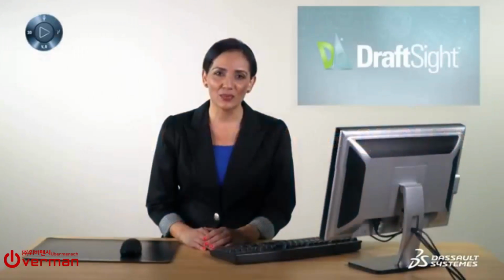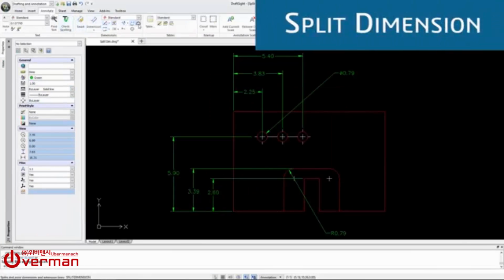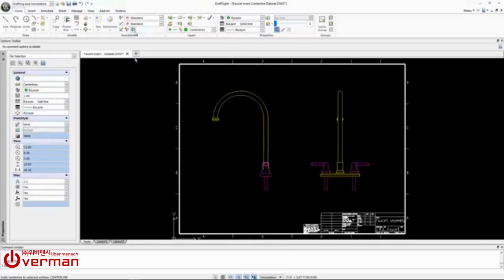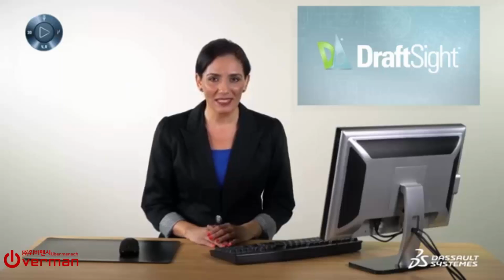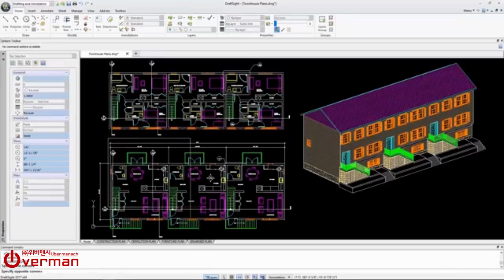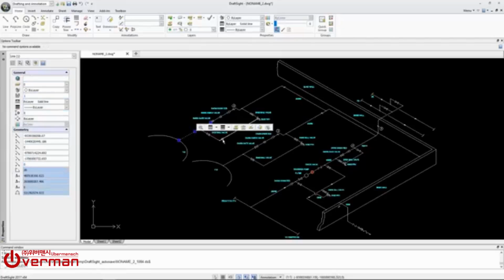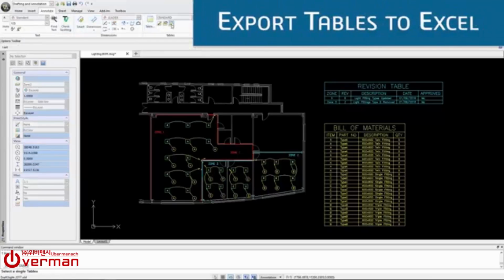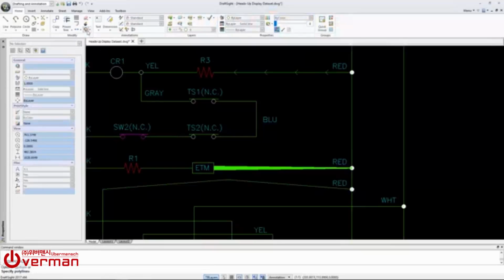[위버맨시] SOLIDWORKS Draftsight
Draftsight는 기존 DWG 또는 DWF 설계 도면에 확인하고 새로운 도면을 생성할 수 있는 경제적인 2D CAD 솔루션입니다.